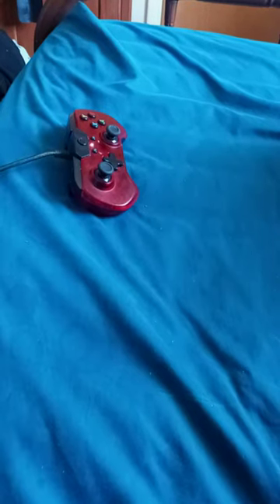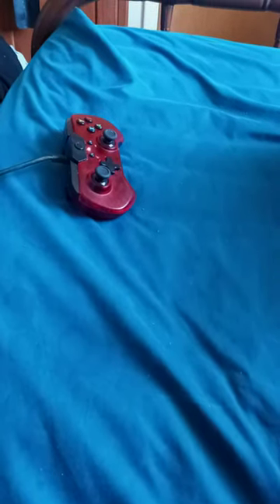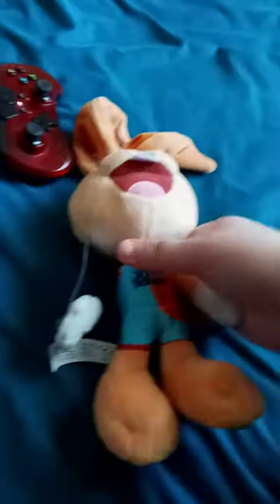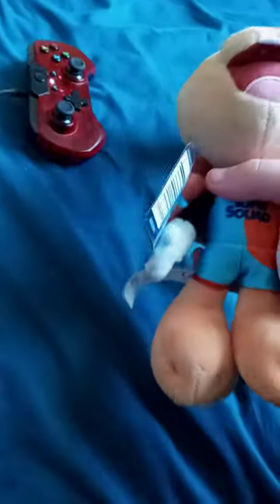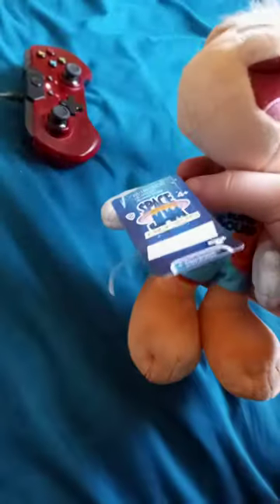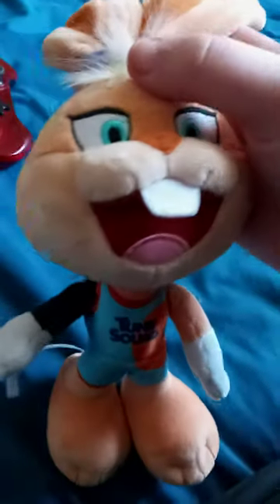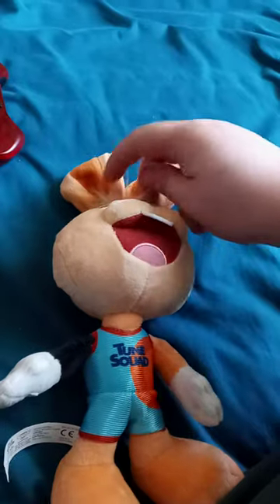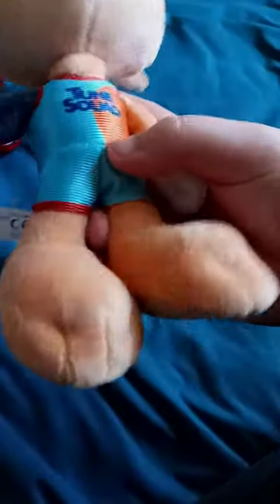Moose Space Jam A New Legacy Lola Bunny Plush Unboxing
Voice By Zendaya